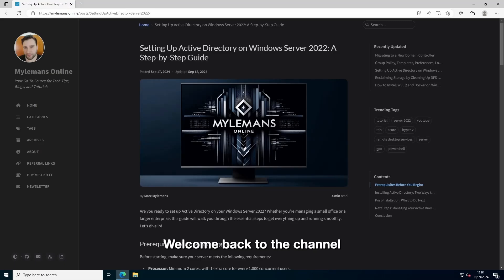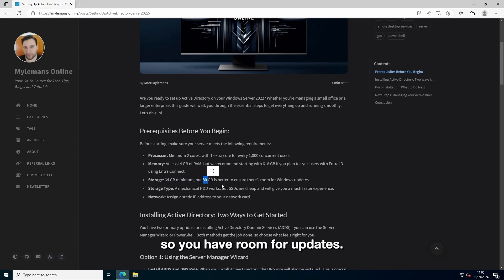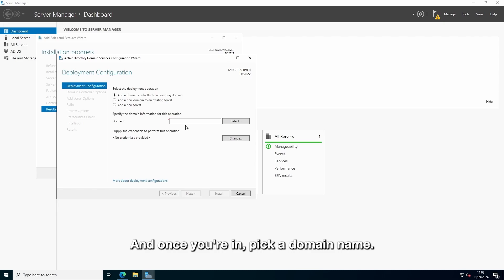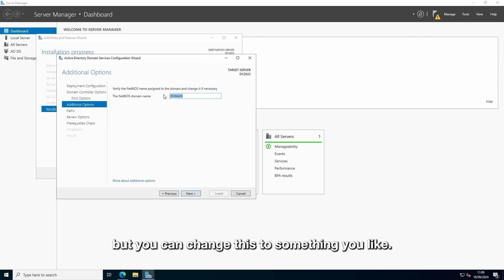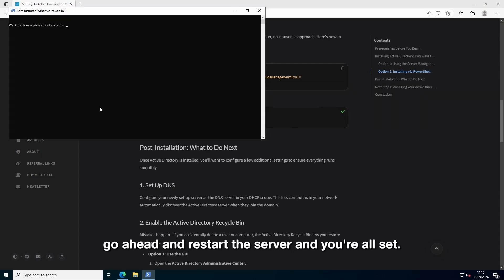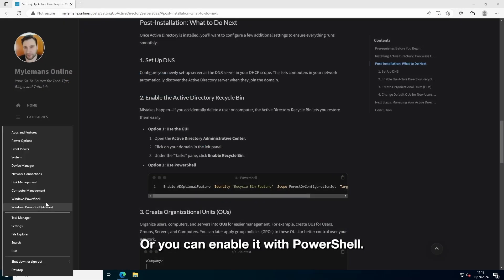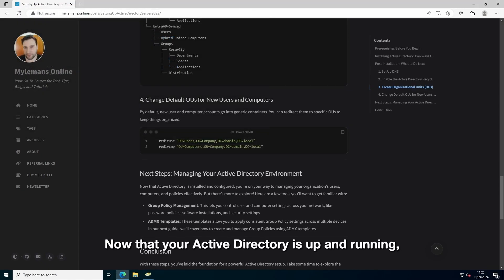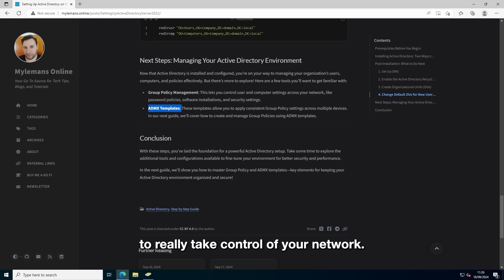Setting Up Active Directory Like a PRO in 2025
Learn how to set up Active Directory like a pro in 2025 with this tutorial! Follow step-by-step instructions to optimize your system and enhance security.

Enjoy copyright-free vibes for gaming, streaming, and relaxation.